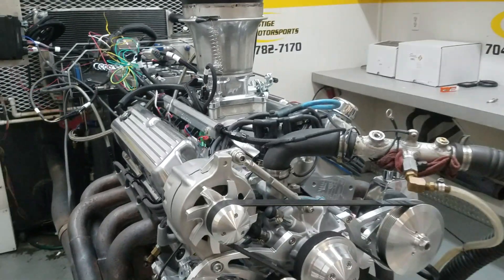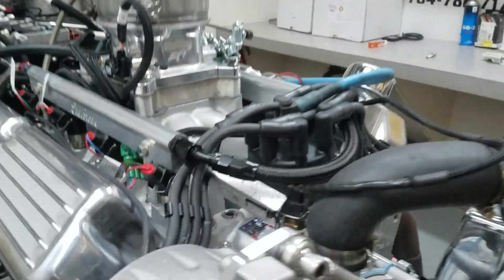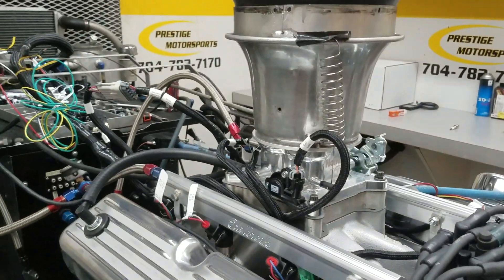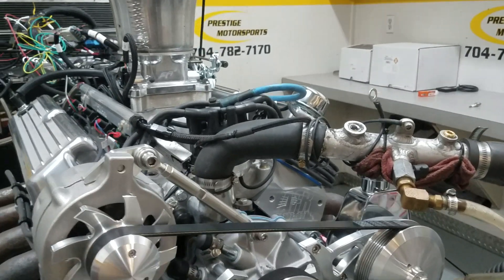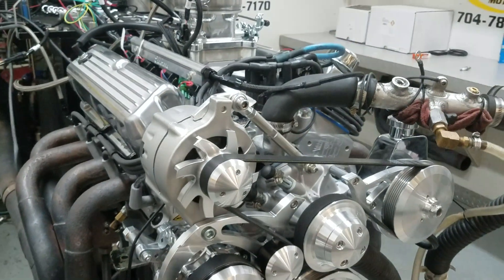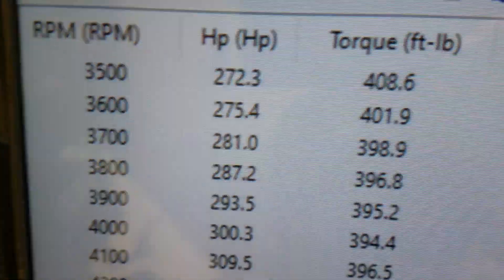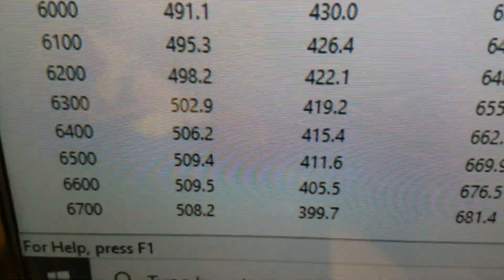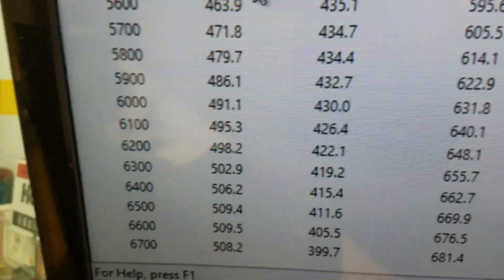John's 363 Small Block Ford Stroker on the dyno at Prestige - 510HP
AFR Heads
Edelbrock manifold and fuel rails
Holley Terminator X EFI
Dart Block
March Performance pulleys
JE Pistons
Canton Oil Pan
Comp Cams
Scorpion Racing Products